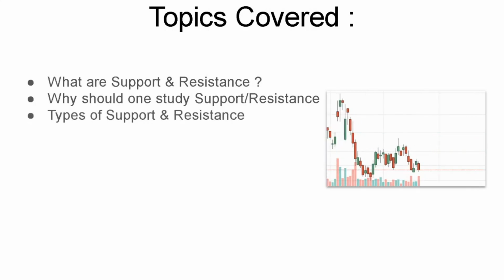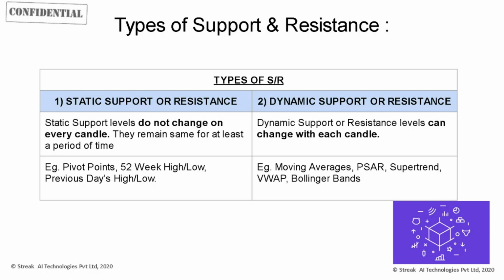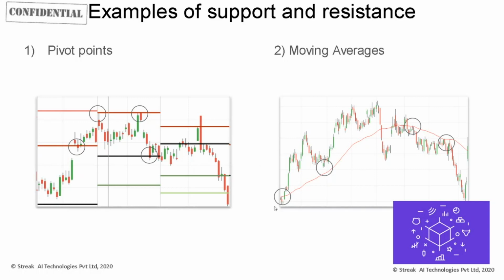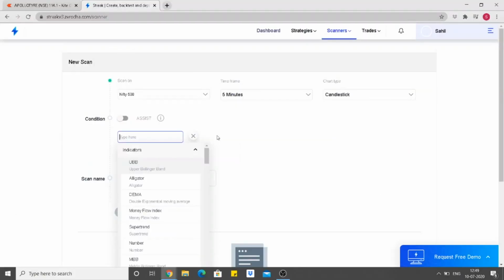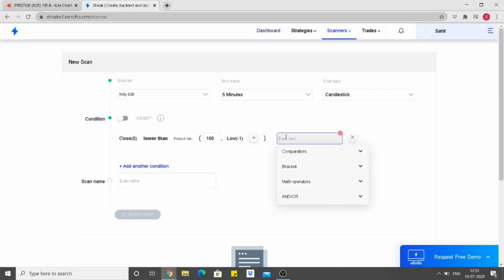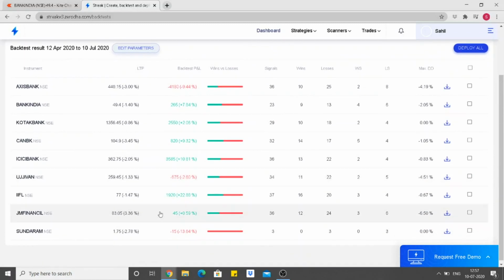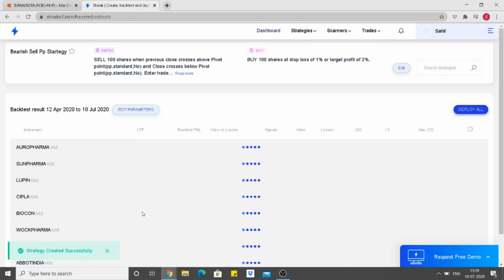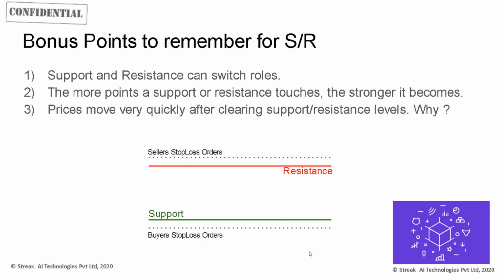Trading with Support & Resistance with Streak (English)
This webinar covered volume analysis and how to build scanners and strategies using support and resistance. The following topics are covered:

0:00 Introduction
2:27 What are Support and Resistance?
4:14 Why should one study Support and Resistance?
5:38 Types of Support & Resistance
6:28 Streak Technicals to quickly spot Support and Resistance
9:06 Indicators to find Support and Resistance
11:08 Scanner Example 1 (Stocks taking support on Pivot Levels)
18:00 Scanner Example 2 (Stocks near the lowest price in a period)
22:43 Strategy Example 1
25:04 Strategy Example 2 (Bearish reversal stratgey with Pivot points)
29:48 Points to remember for Support and Resistance
32:43 Conclusion